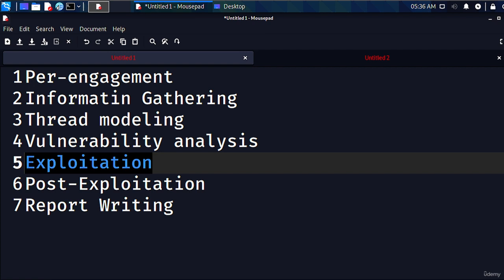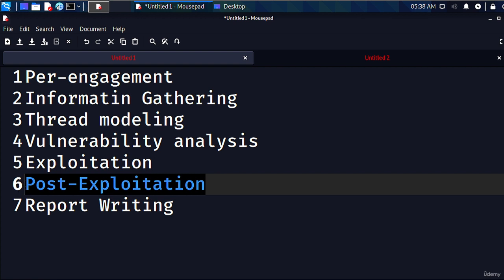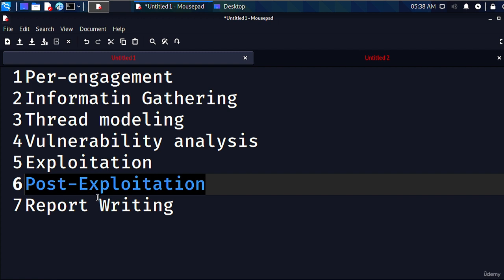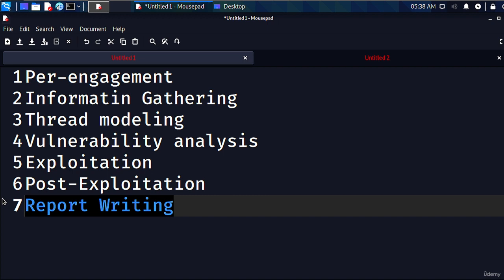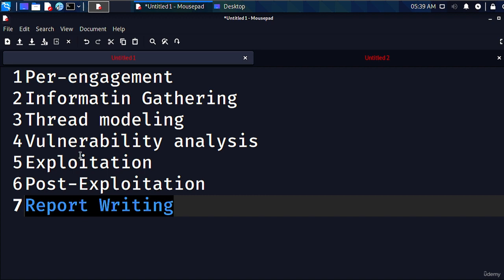7 August 2022(2)